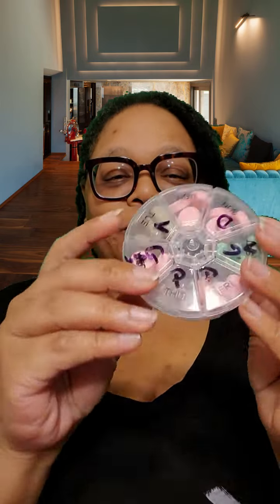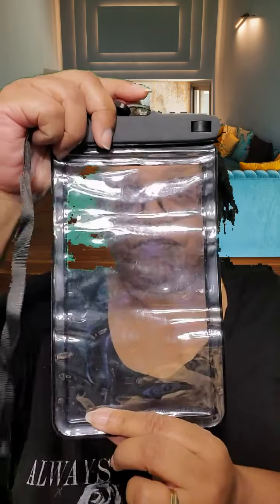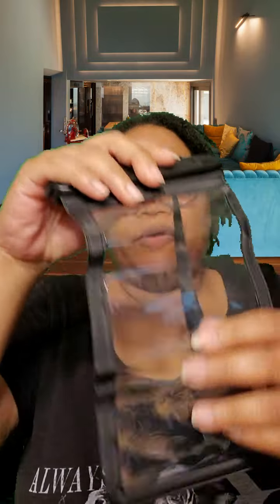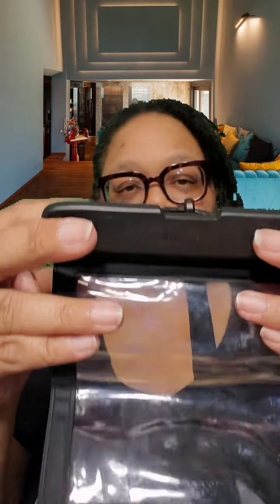How to Pack for a Cruise Trip Part 2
Are you planning a cruise trip soon? If so, you'll want to check out our packing tips for first time cruisers! In this video, we'll give you some advice on what to pack for your cruise trip, as well as some money-saving tips for packing for a cruise. Also we cover a few cruising tips and tricks.

Do you have any questions about packing for a cruise? Leave them in the comments below and we'll answer them as soon as possible!